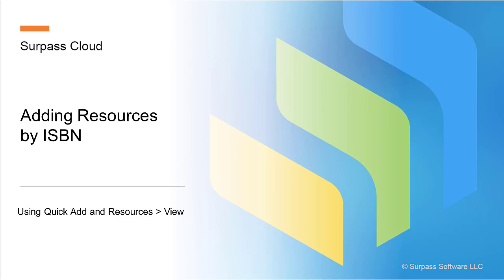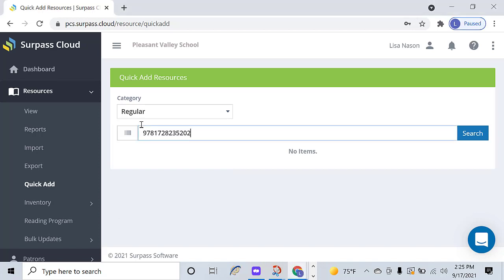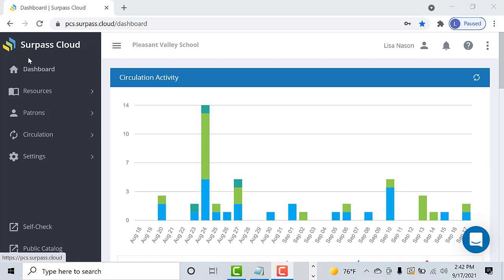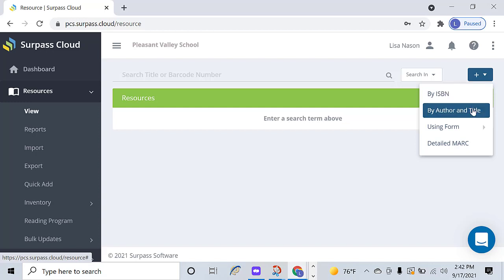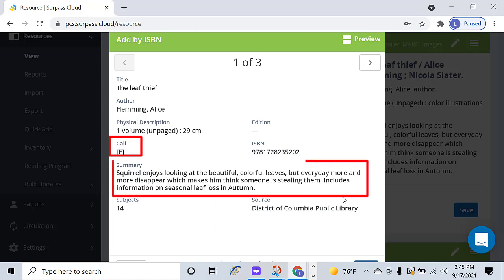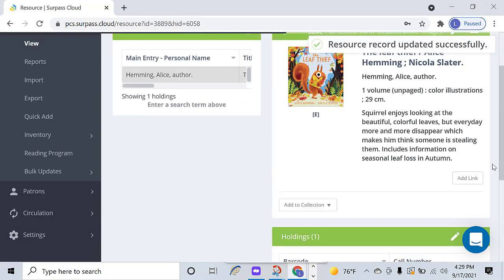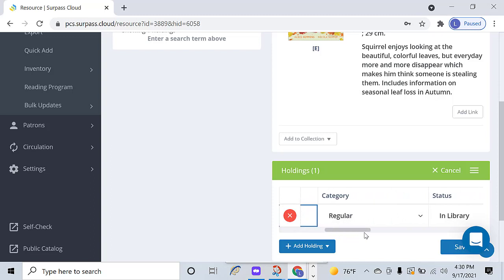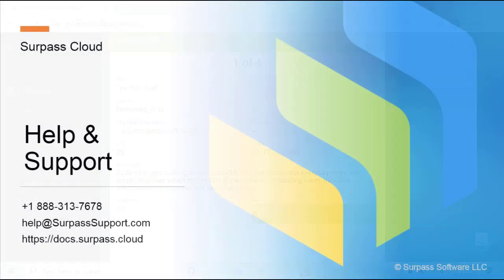Adding Resources by ISBN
Learn how to quickly and easily catalog new resources by scanning or entering ISBNs.